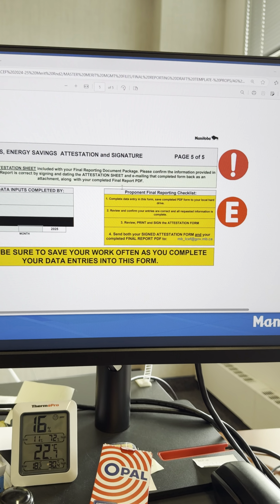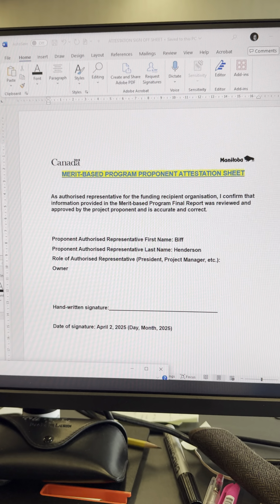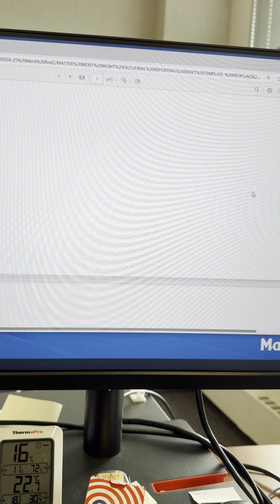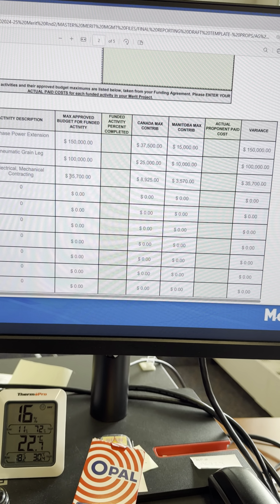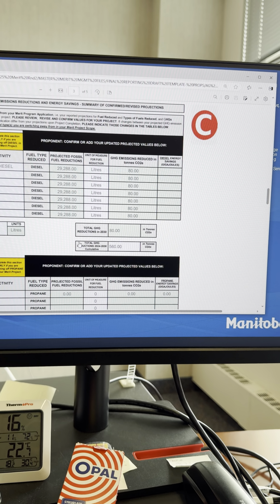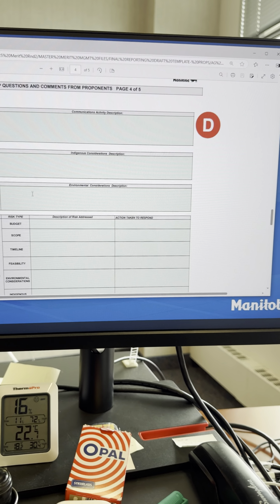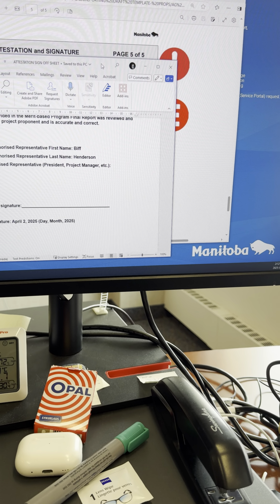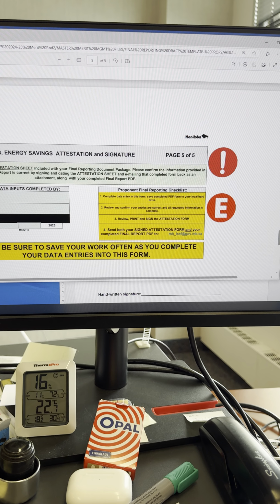7 About SECTION E and ATTESTATION SHEET